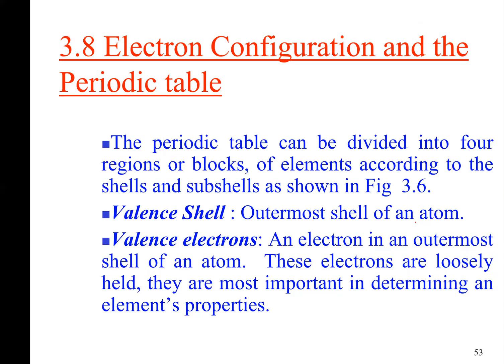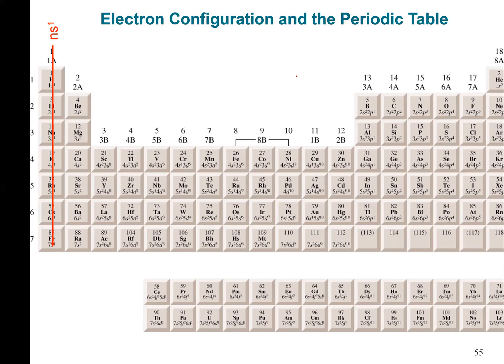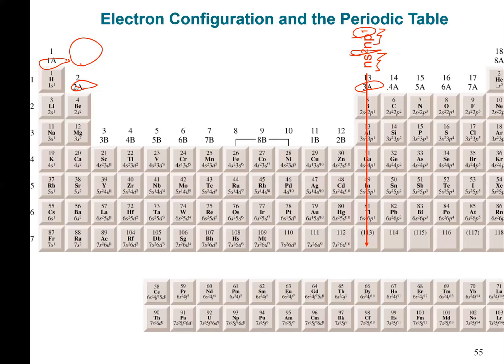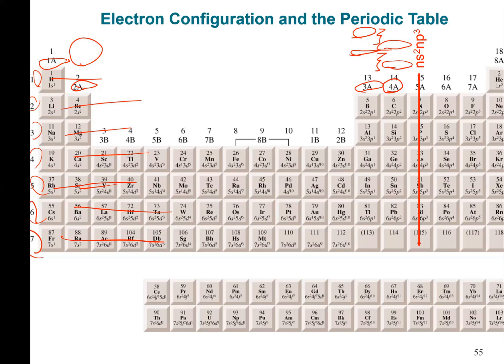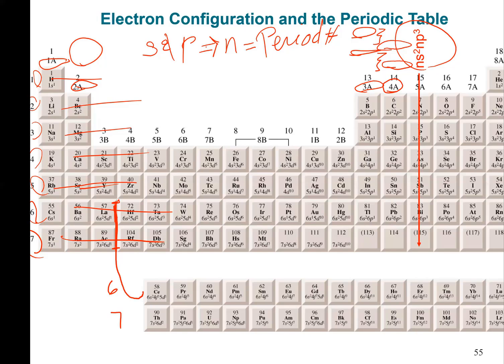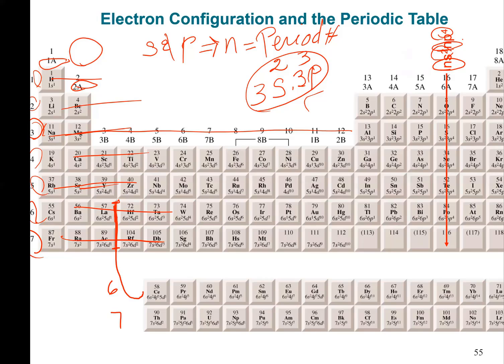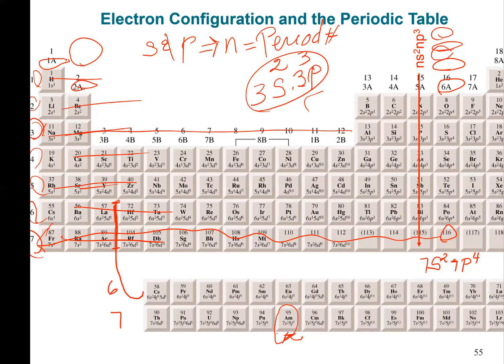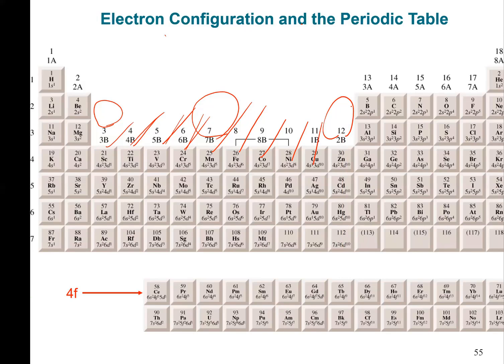Group Number of Periodic Table and Subshells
2A.3.8.0,51-58
This video is prepared by Dr. Divan Fard for Chem 2A offered at Shasta College, Redding, Ca. It discusses the Group Number of Periodic Table and its relation with the electrons in the outermost shell of the elements. The material is based on Ch 3 of Fundamentals of General, Organic and Biochemistry, McMurry and Castellion, Publisher: Prentice-Hall; 5th edition, ISBN: 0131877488. It is recommended for students to purchase this book, study, and do inside chapter problems to better understand the concepts. Some of the Learning Checks are coming from “General, Organic,
and Biological Chemistry” by Karen C. Timberlake, publisher: Pearson;